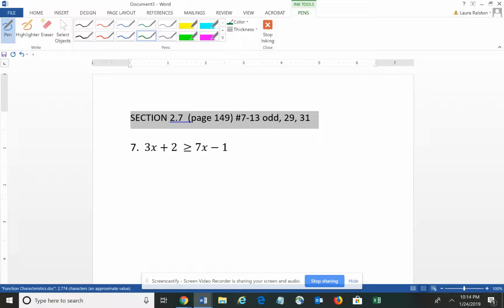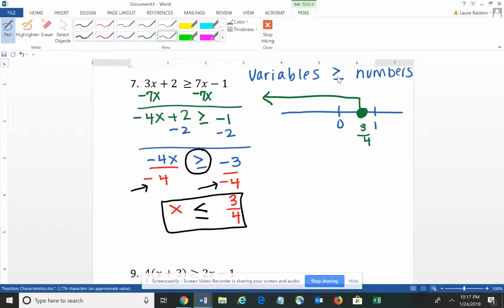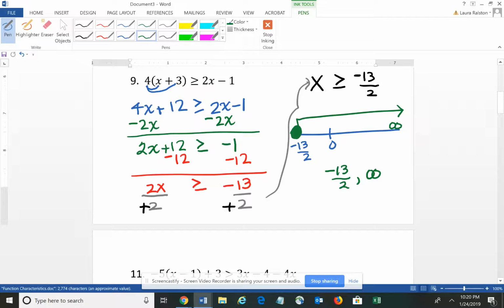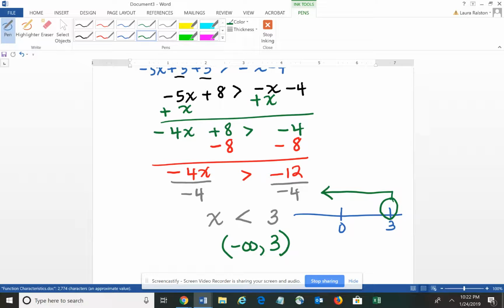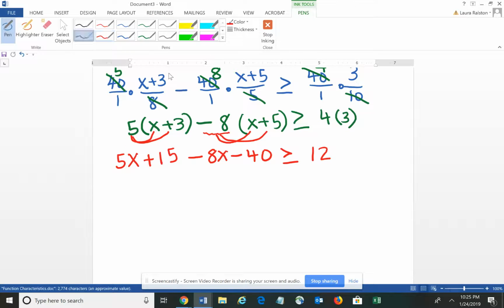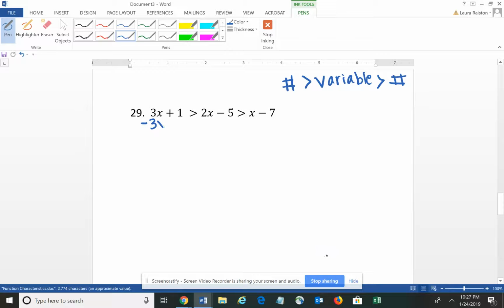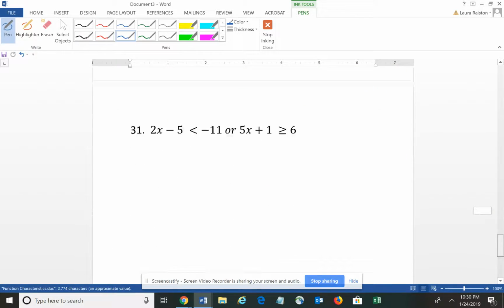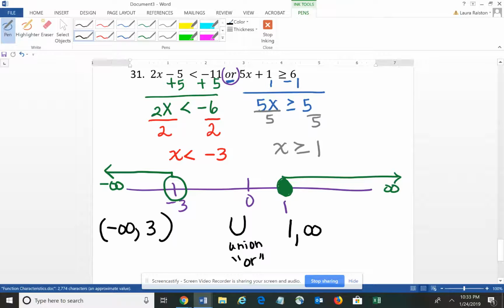Linear Inequalities HW --Section 2.7 (Lesson 4)